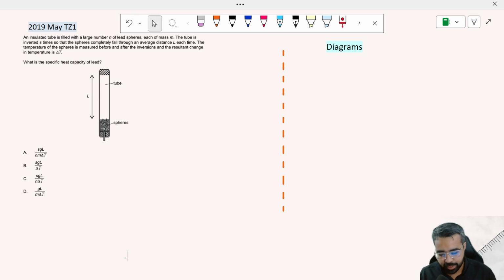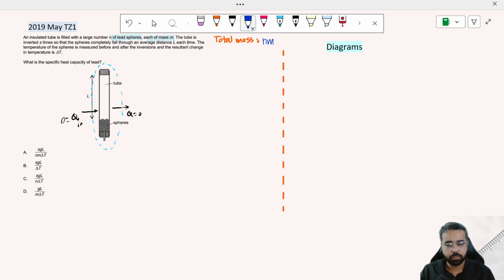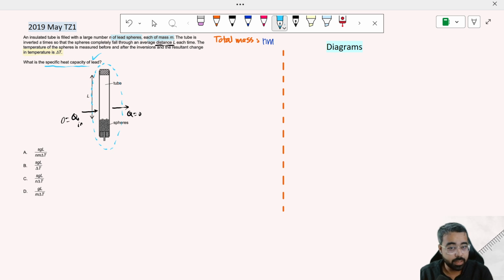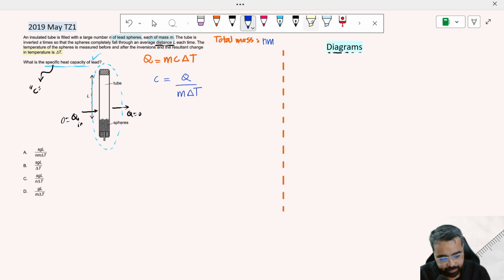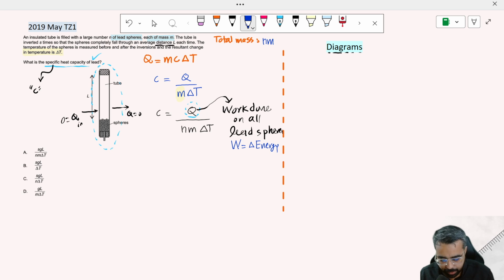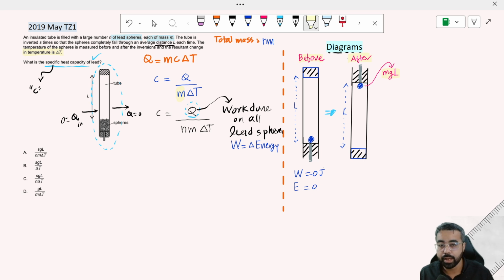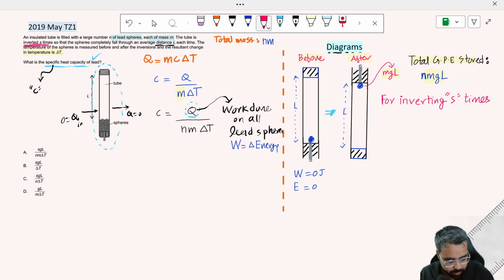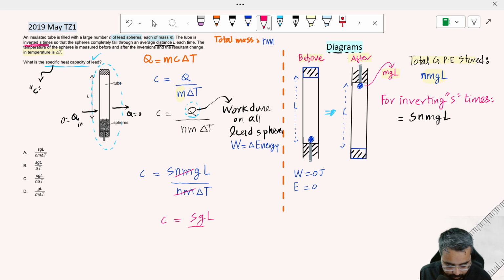2019 May TZ1 - Find Specific heat capacity of Lead ball - IB Physics Unit B.1